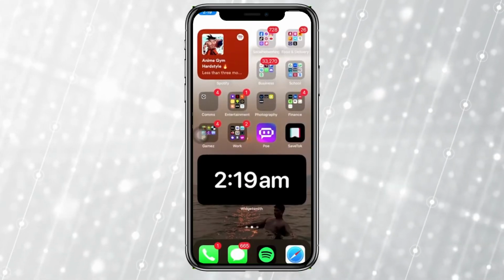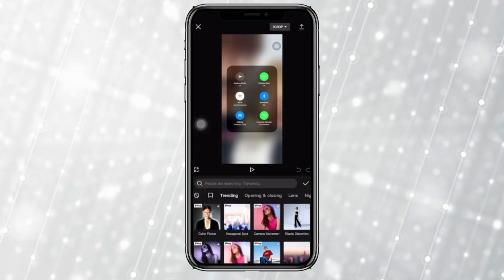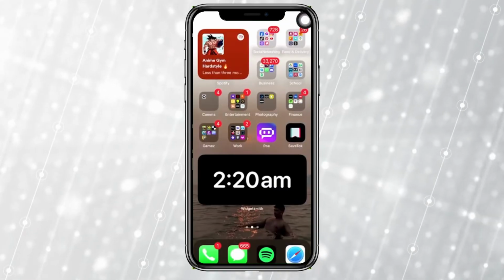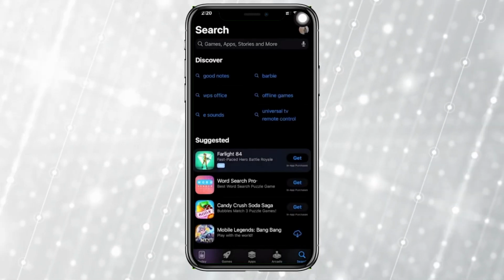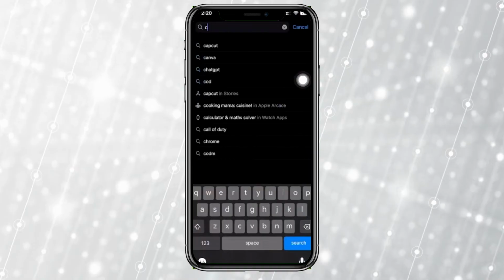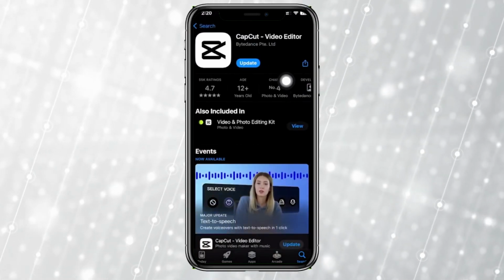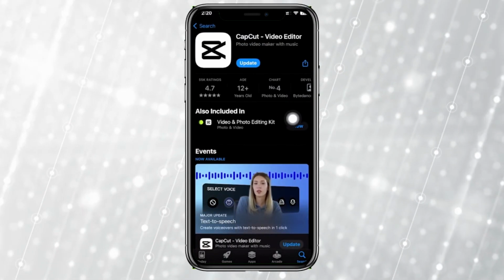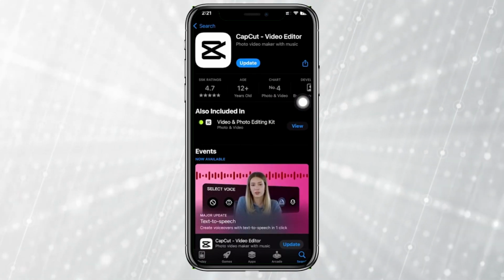How To Fix Capcut Loading Effect Problem [easy]